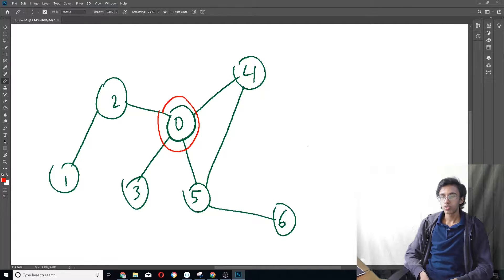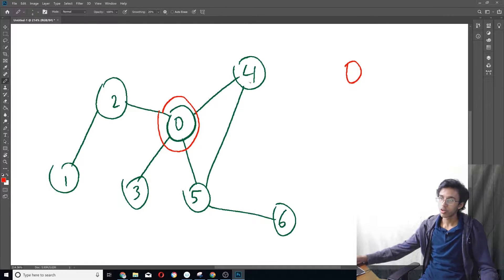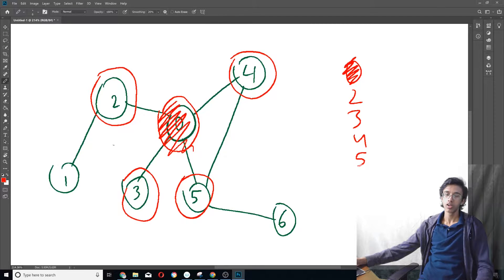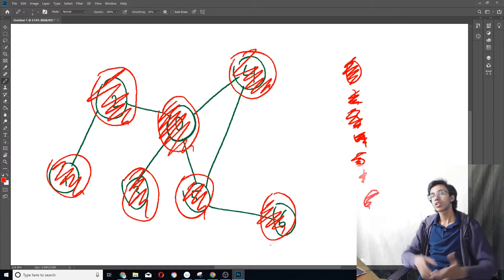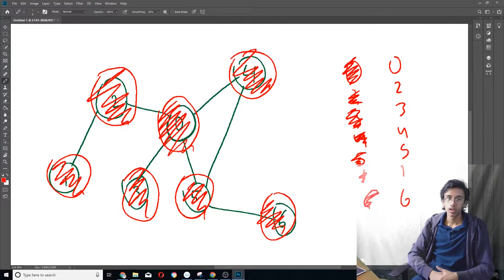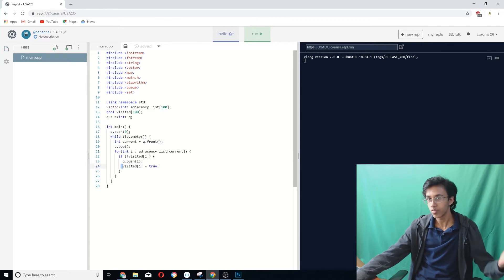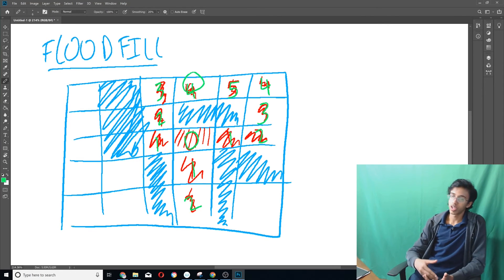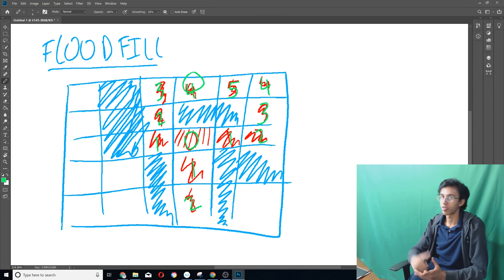USACO Crash Course: Breadth-first Search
Time to learn your first algorithm!!! Now that we have graphs, we have to learn how to traverse them, and the first way we can do that is by Breadth-first Search (BFS), where we visit vertices in order of how close they are to the starting vertex.